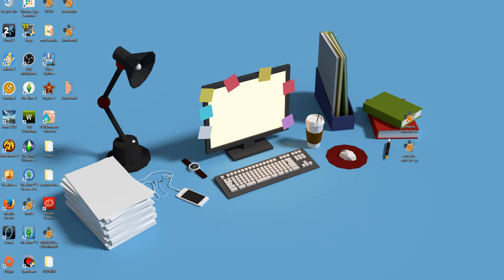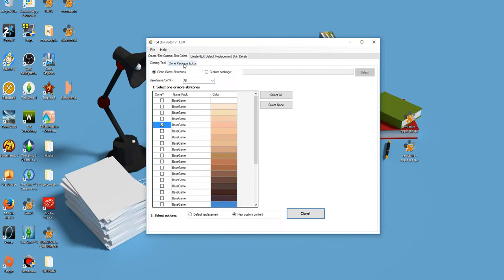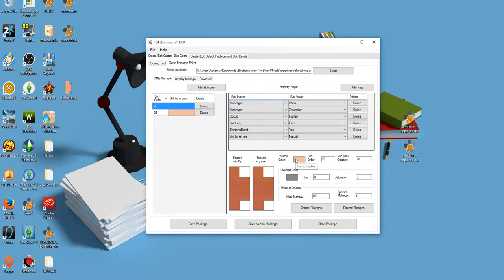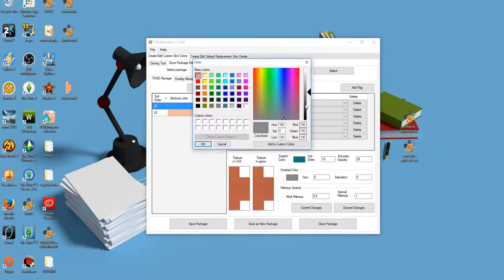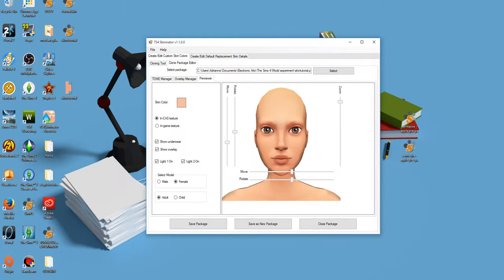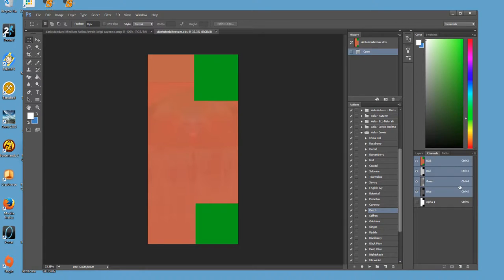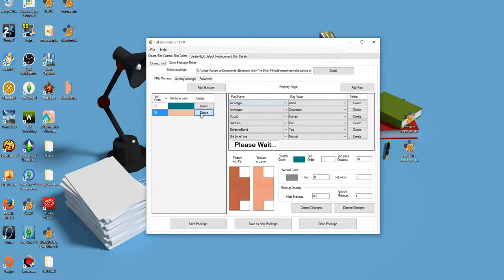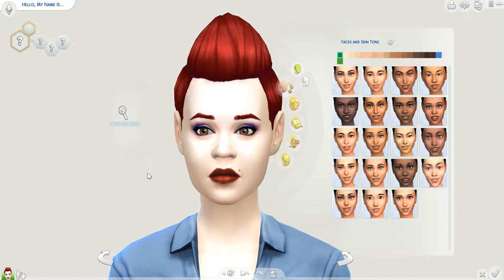TS4 Skininator intro: Making custom TS4 Skintones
I played around with Cmar's new tool and was able to create some new skin tones. I thought I'd show you what I did. Obviously this is a very brief exploration, and by no means is it meant to be a full tutorial. Have fun!

EDIT: good lord I don't think this could have come out any more blurry.